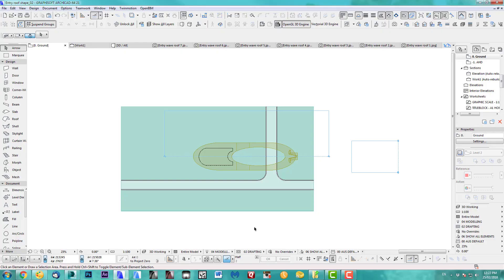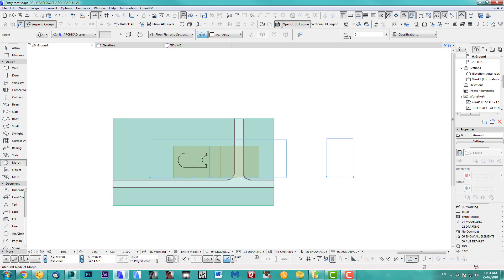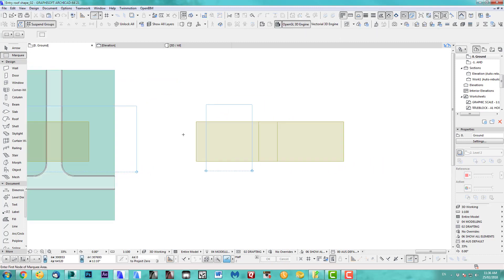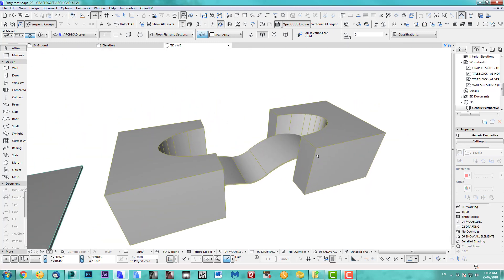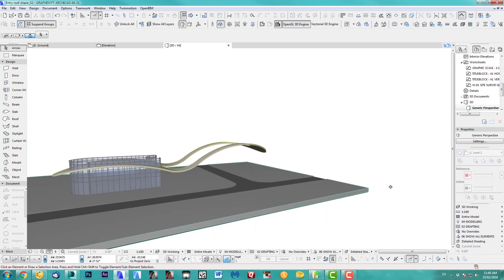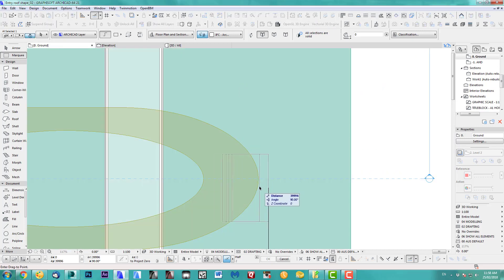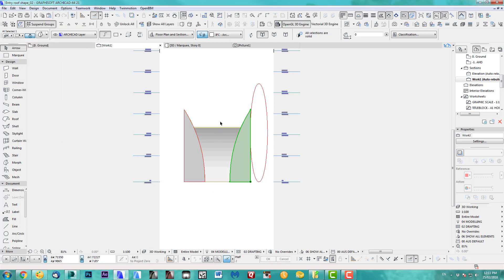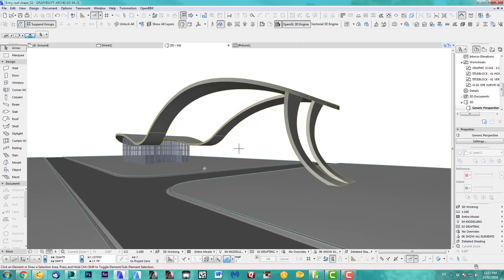How to model "Cobra" shaped roof in Archicad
- Ok let's talk about the tutorial Creating a "Cobra" roof shape!